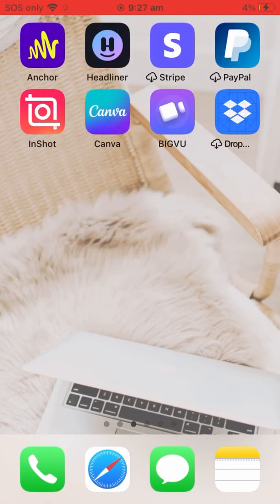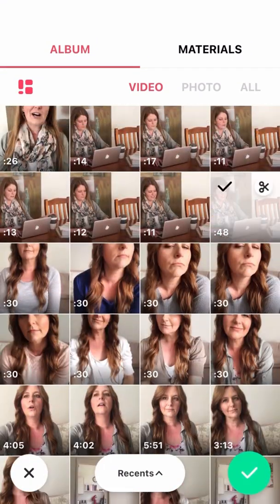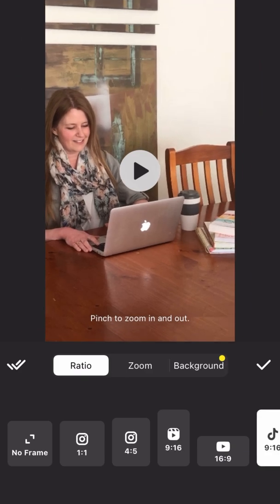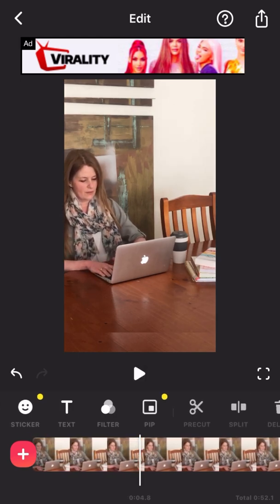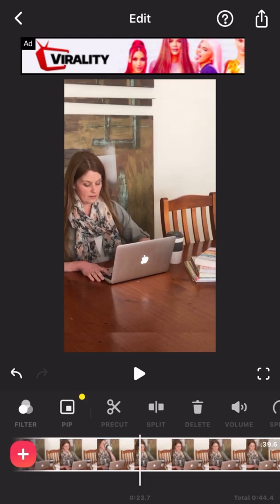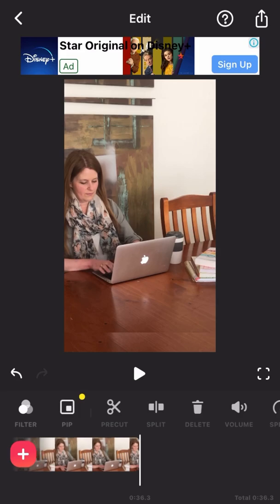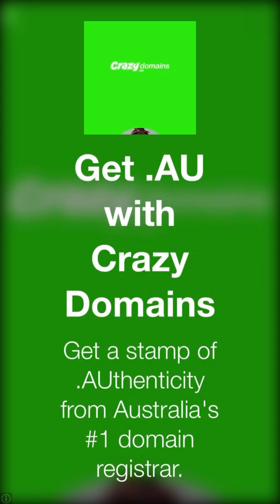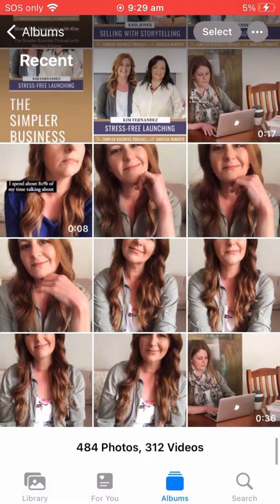How to edit a Tik Tok or Reel video with Inshot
Quick and easy video editing with the free version of Inshot!

Want to learn more about creating short-form videos for Tik Tok, Reels, and YT Shorts... the easy way?
New here?

Hi, I'm Marissa Roberts, host of The Simpler Business Podcast!

I specialise in simplifying content creation, visibility & sales for entrepreneurs and creators who need to lighten their workload and grow their audience, business & revenue.

I also believe that business & life are intertwined and that making money doing what you love doesn't have to be difficult.

x Marissa

FREE STUFF!

* Bring more ease to your business: Learn the 3 simplest ways to streamline your business growth with my FREE audio class at